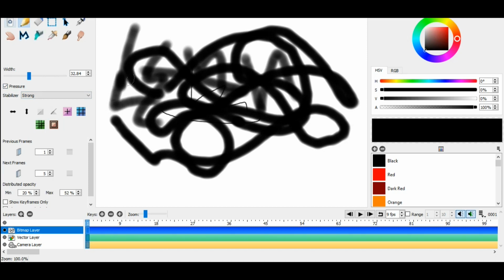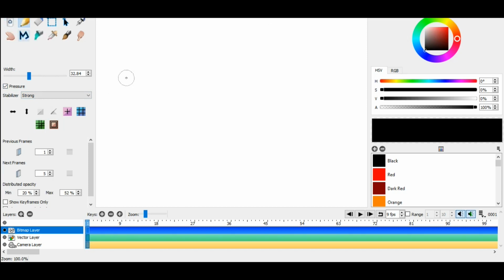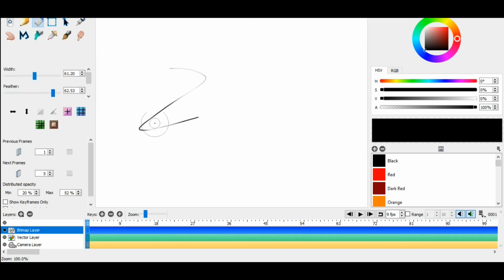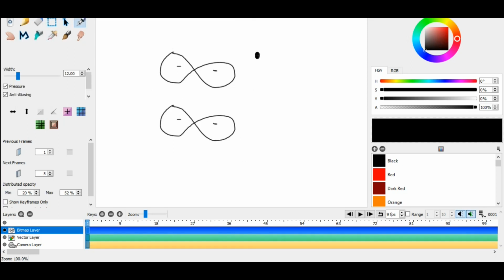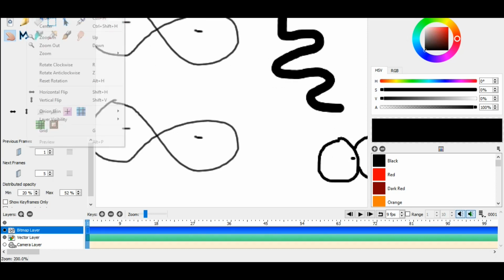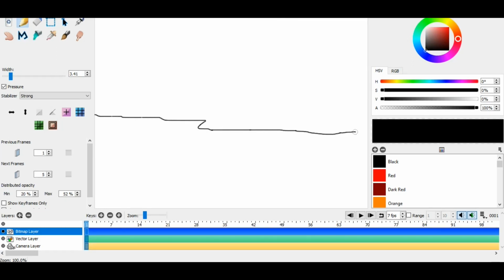pencil 2d how to animate for beginners